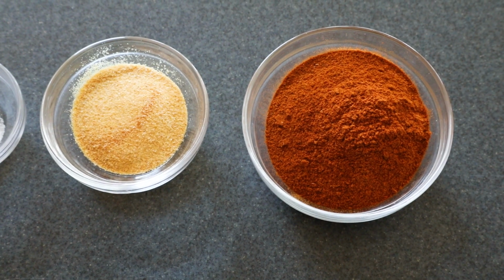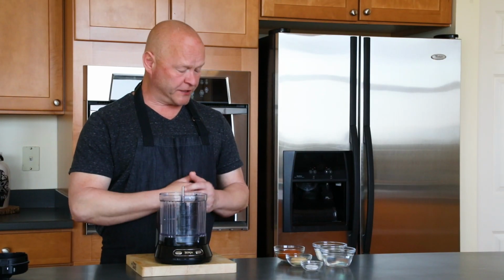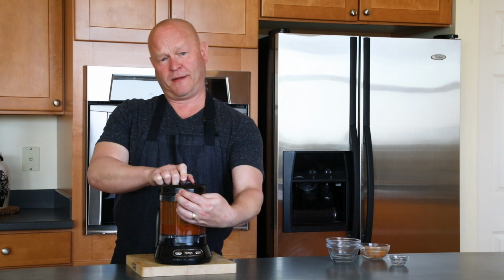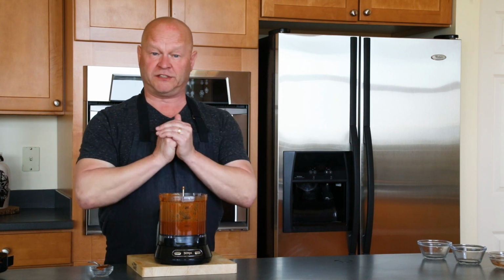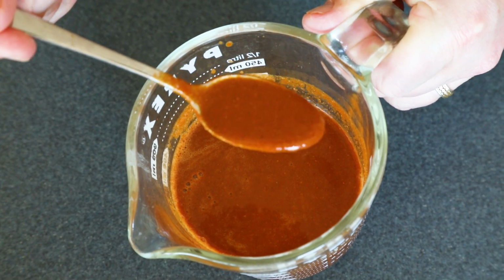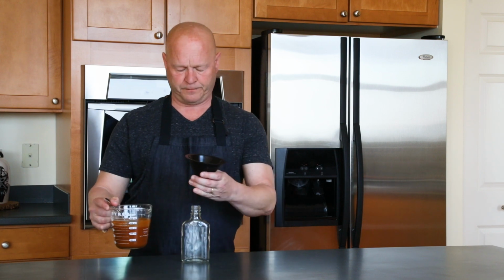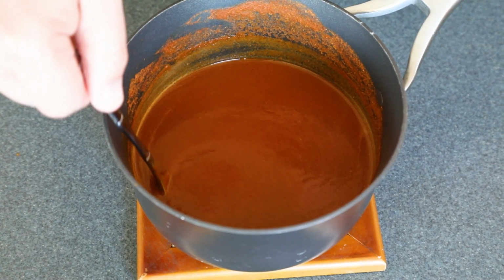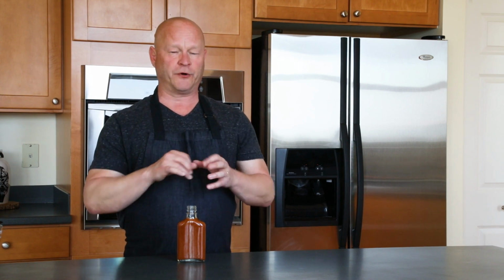How to Make Hot Sauce from Chili Powder - Chili Pepper Madness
Learn how to make hot sauce from chili powder and a few other simple ingredients with this easy method. You'll never go without hot sauce again!

CHAPTERS:
0:00 Custom Hot Sauce Made Easy
0:58 Ingredients
1:27 Making the Sauce
3:45 Finishing & Bottling
4:52 Variations

THINGS YOU’LL NEED:
4 tablespoons chili powder of choice (yes, you can use a mixture!)
1 tablespoon garlic powder, optional
1/4 teaspoon salt or to taste
1/2 cup vinegar
1/2 cup water
Optional Additions: 1 teaspoon or more of onion powder cumin, dried basil, dried oregano, etc.

I had so much fun making this! What other videos would you like to see?
-Mike